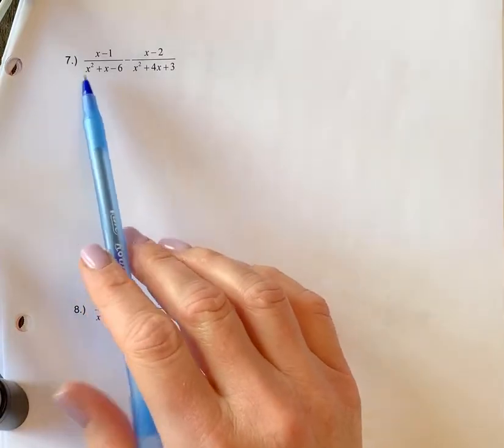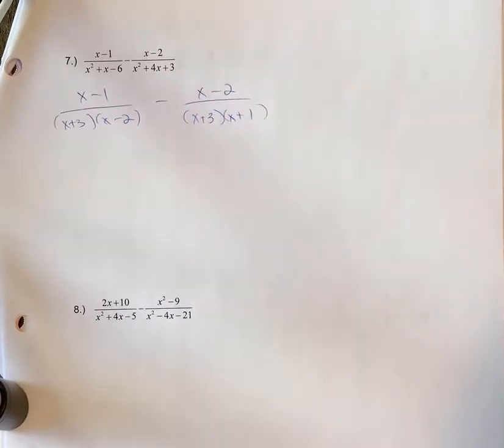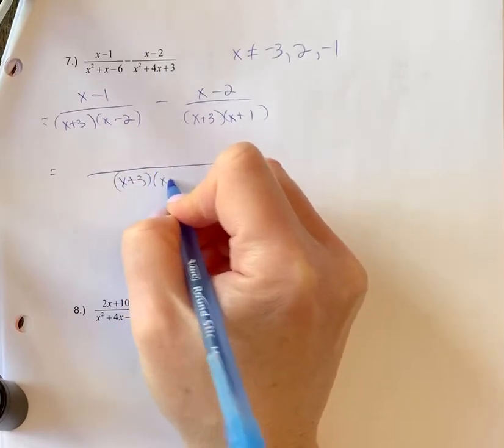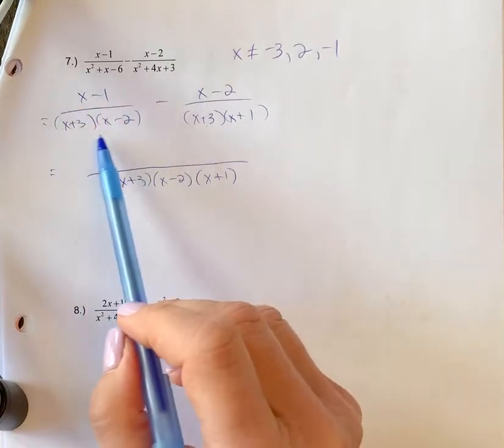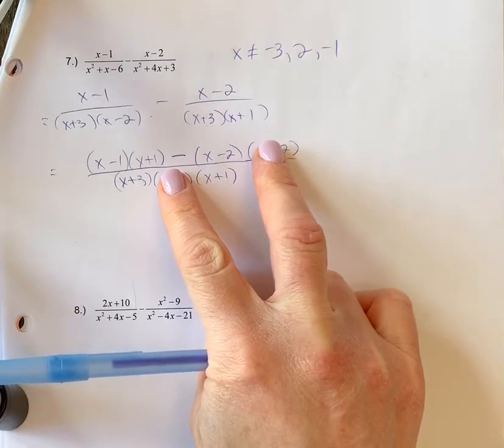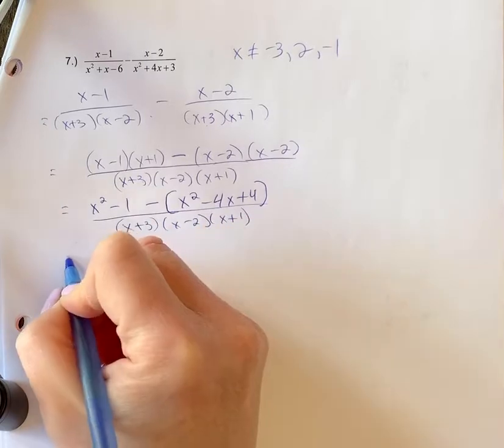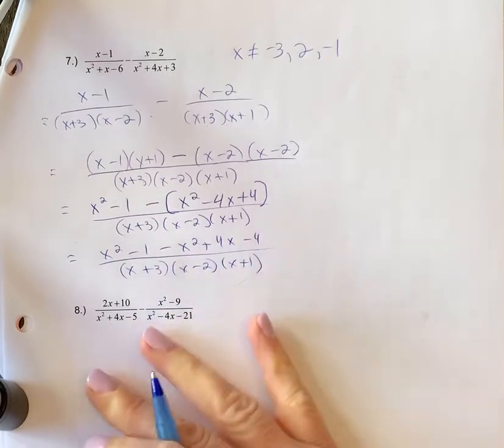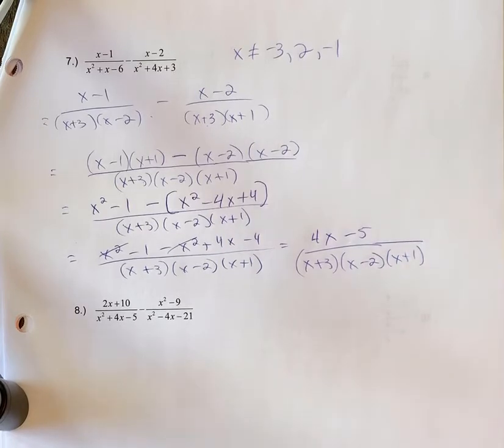7) rational expressions